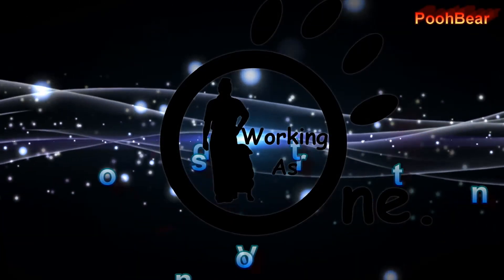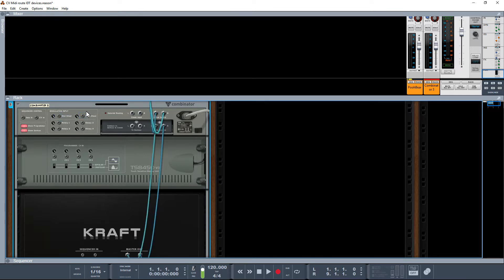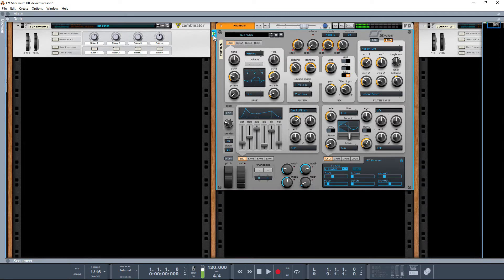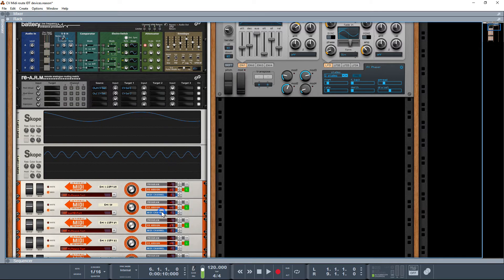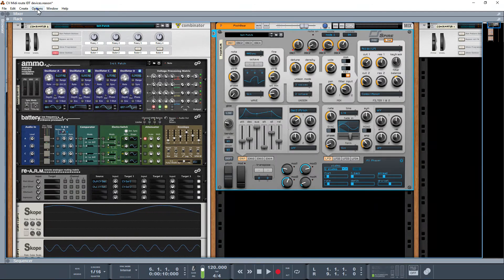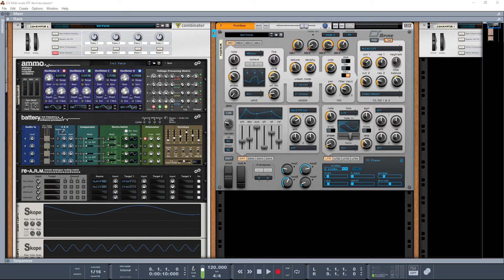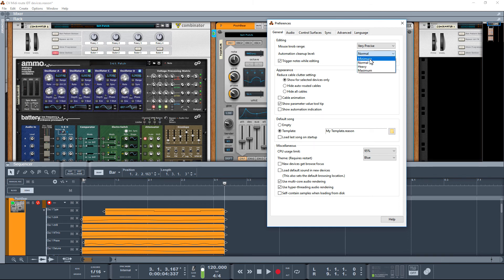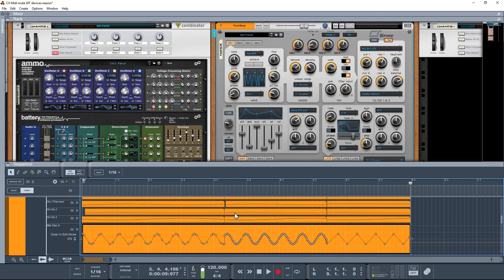CV automation with RE's and VST's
Food for thought video, not really training but some ideas of how to do automation in a slightly different way.

The one thing I did forget to mention is once you have the automation data in the SEQ you of course can edit it to your hearts content.